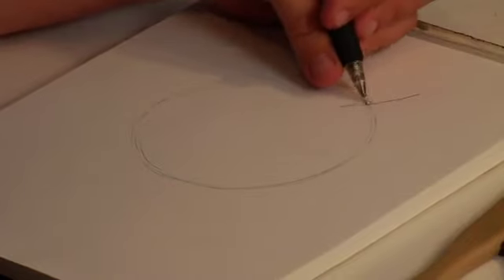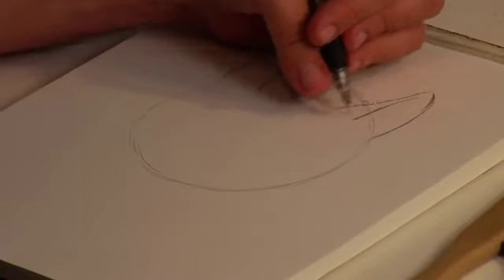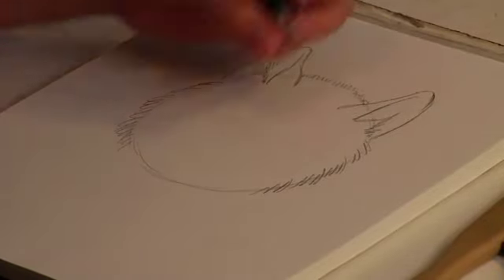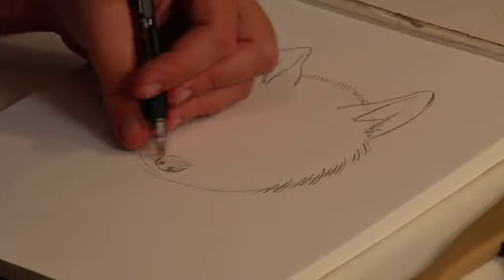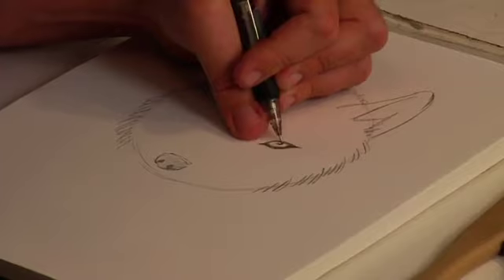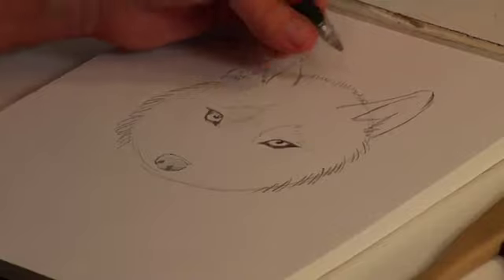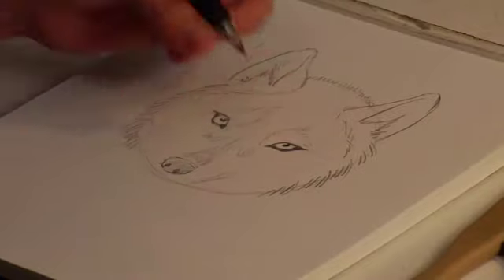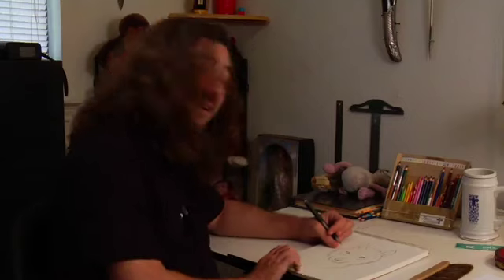Wolf Drawing Tutorial